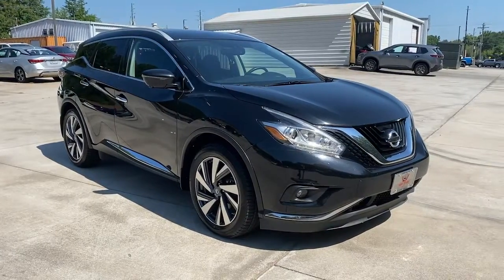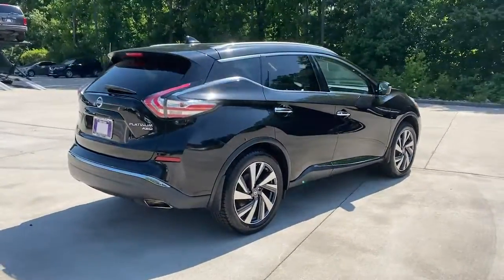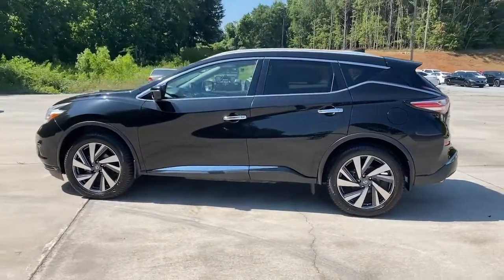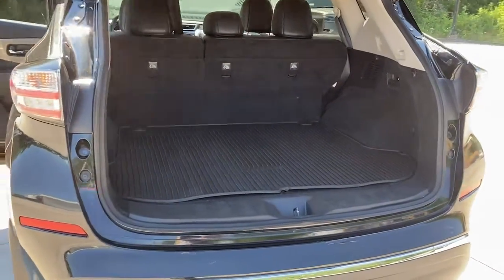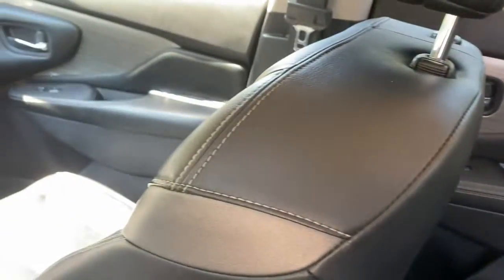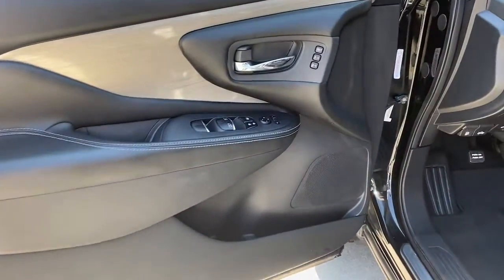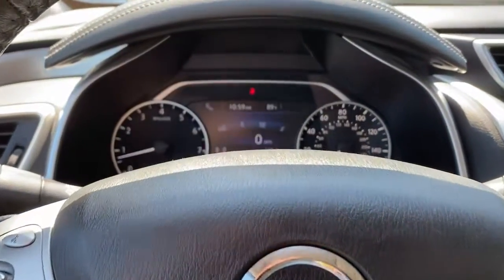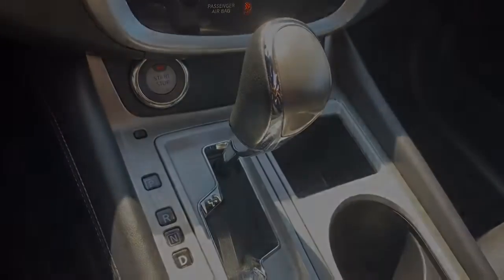2018 Nissan Murano Carrollton, Abilene, Fairplay, Whiteburg, Mt. Zion GA P5458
Magnetic Black Metallic Used 2018 Nissan Murano available in 725 Bankhead HWY, Carroliton, Georgia at Scott Evans Nissan. Servicing the Carroliton, Abilene, Fairplay, Whiteburg, Mt. Zion, GA area.

CarFax Report: NO ACCIDENTS . Used vehicle pricing includes all offers and incentives, some restrictions apply. Tax, Title and Tags not included in vehicle prices shown and must be paid by the purchaser. Unless otherwise noted, dealer installed accessories not included in advertised prices. While great effort is made to ensure the accuracy of the information on this site, errors do occur so please verify information with a customer service rep.